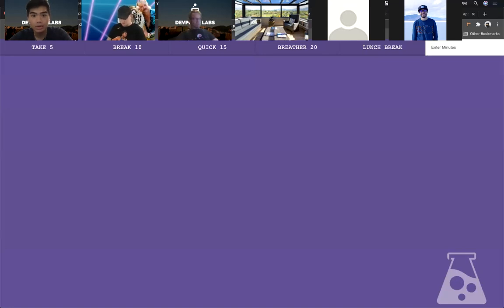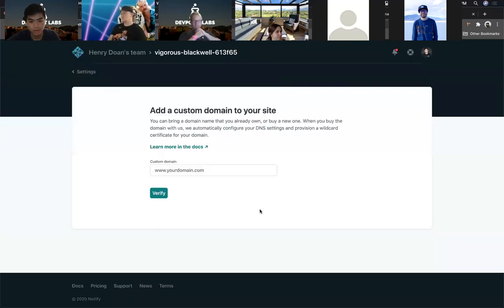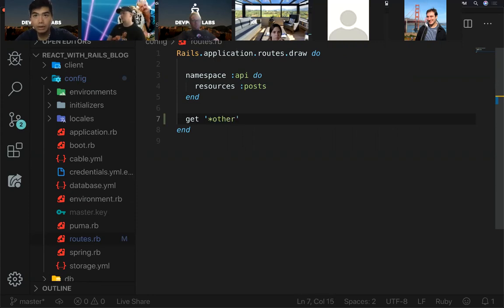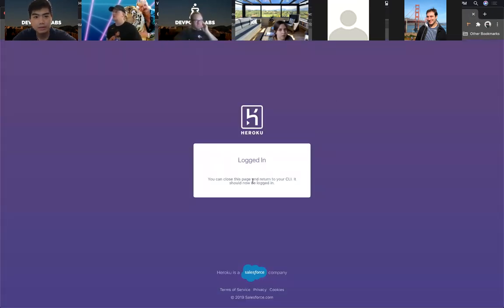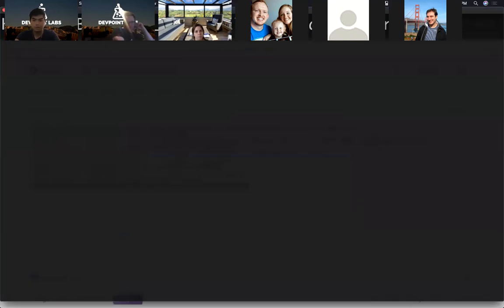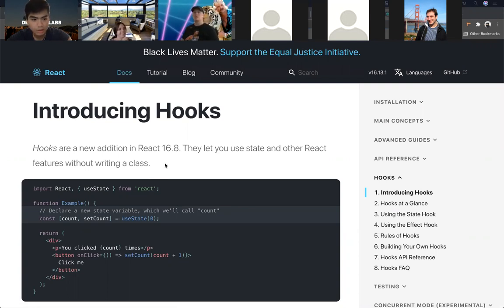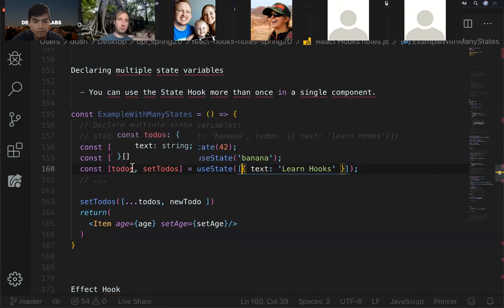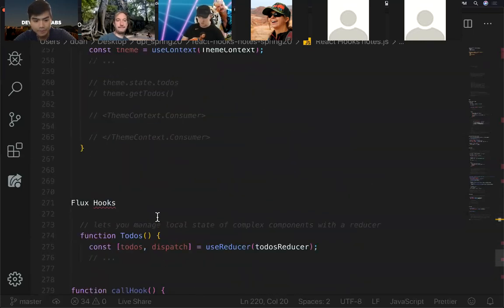Part-Time Web Development - Production and React Hooks - Summer 20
Web Development Production and ReactJS Hooks - Fullstack development - Javascript

Summer 20
6-30-20